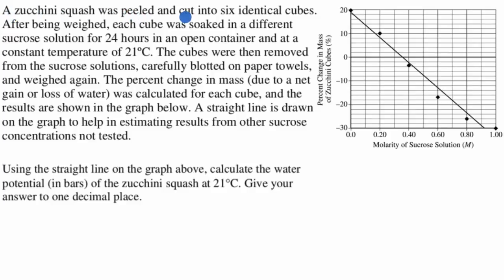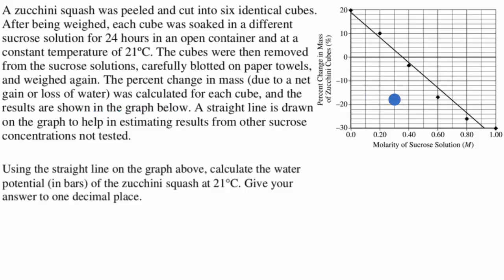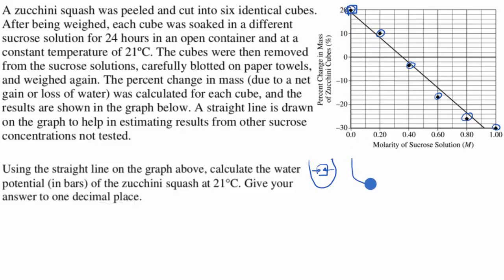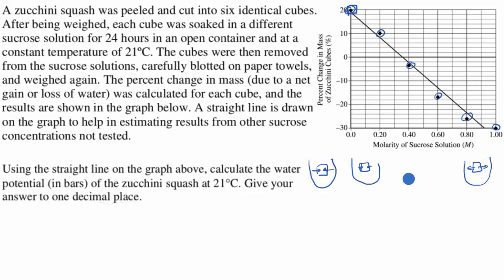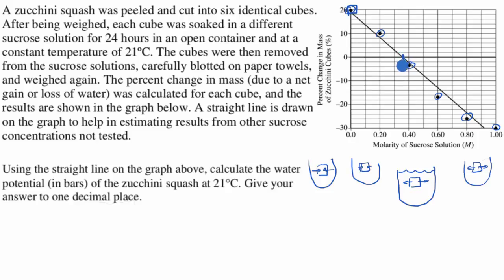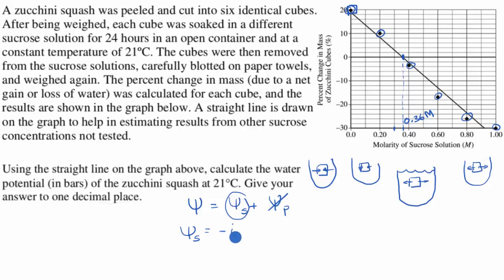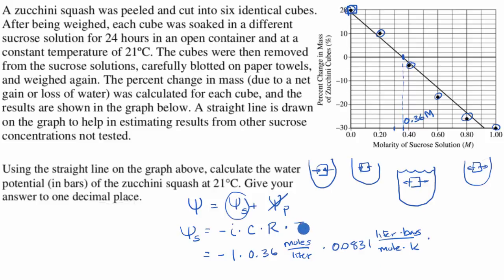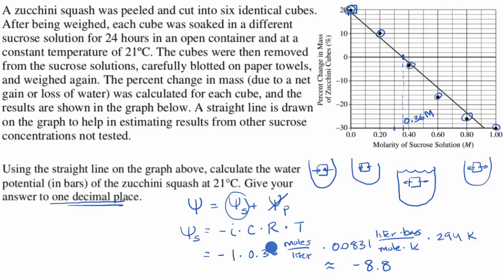Water potential worked example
Keep going! Check out the next lesson and practice what you’re learning:
Example determining the water potential of zucchini squash cubes by placing them in various concentrations on sucrose solution.